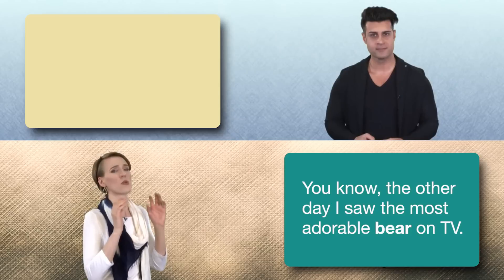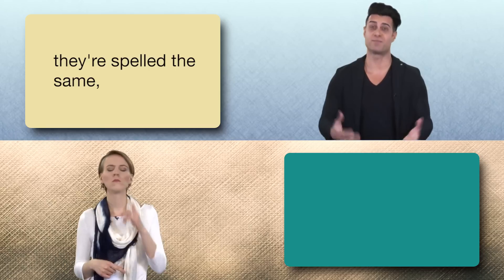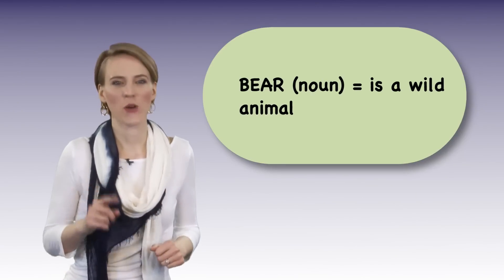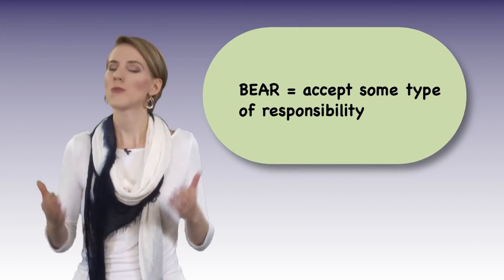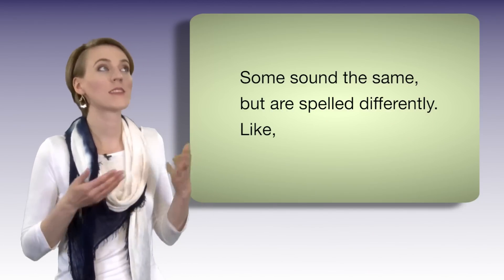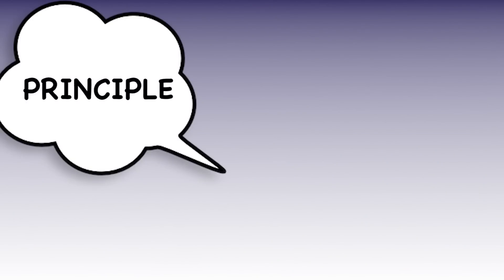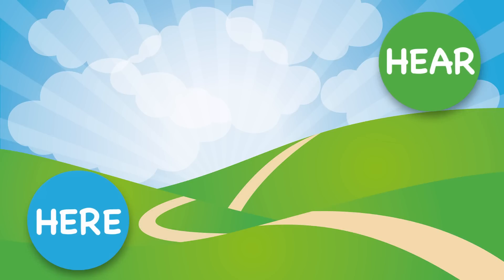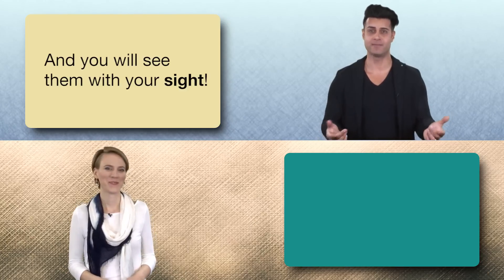Everyday Grammar: Commonly Confused Words, Part Two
This video is based on an article in the Everyday Grammar series